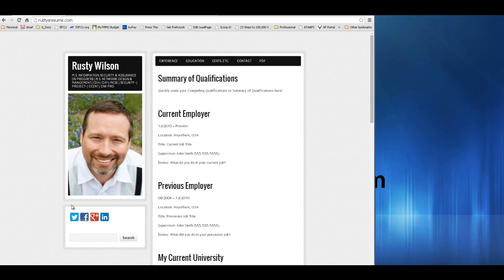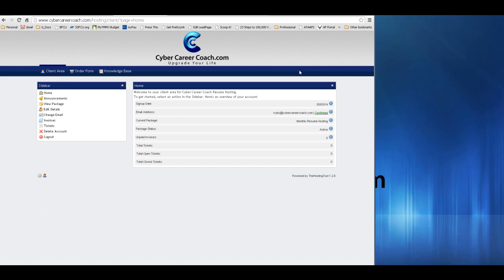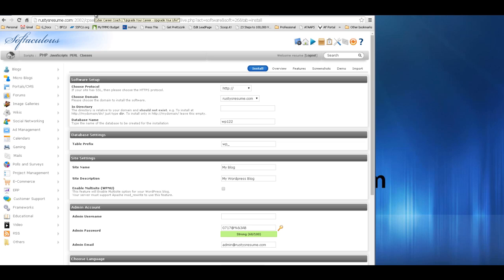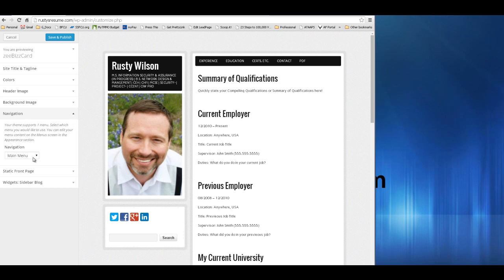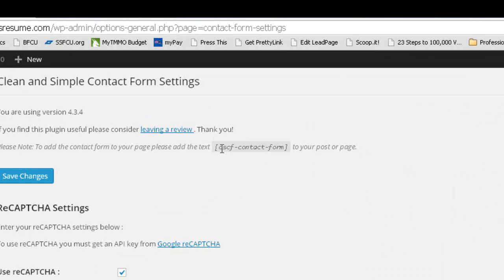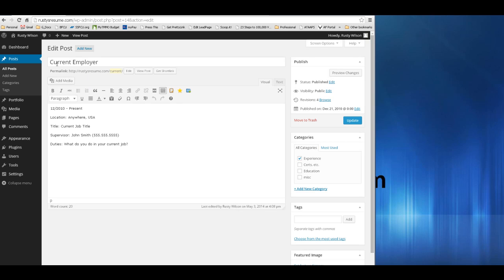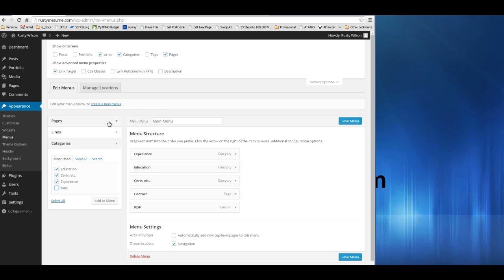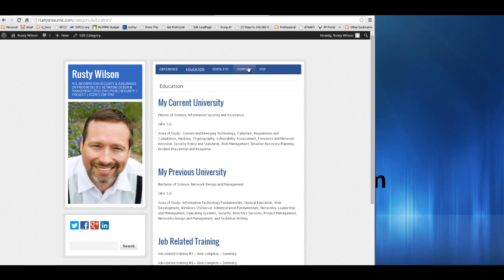How to Create an Online Resume Using WordPress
Hosting (20% of profits benefit The Cyber Career Coach Scholarship Fund)